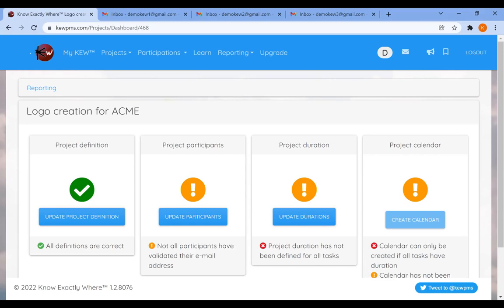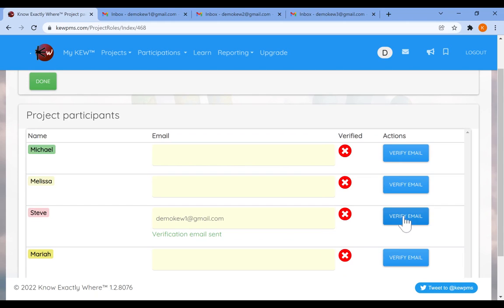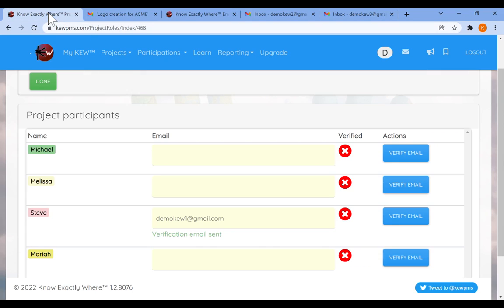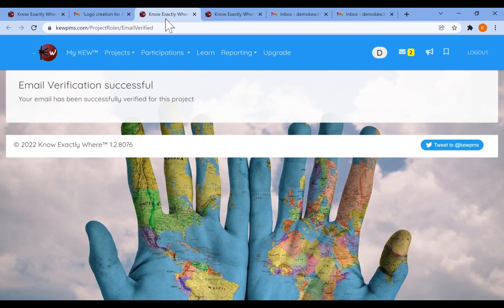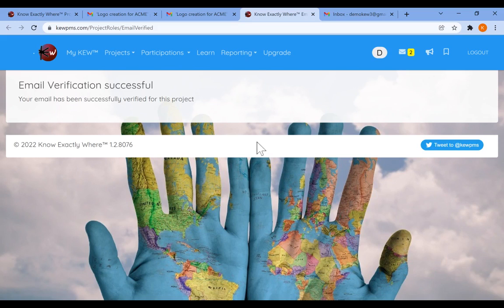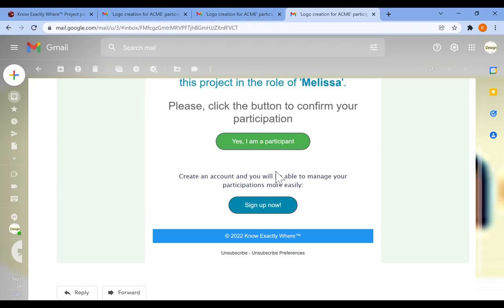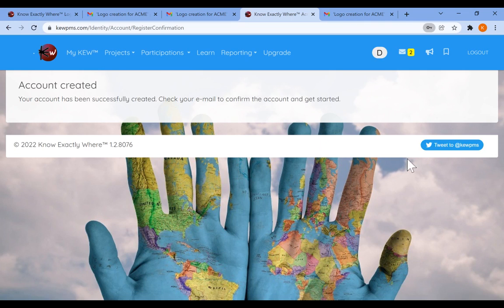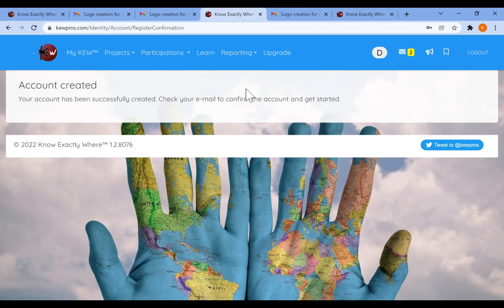Know Exactly Where™ - Add and verify participants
In this clip you will see how to create a project.